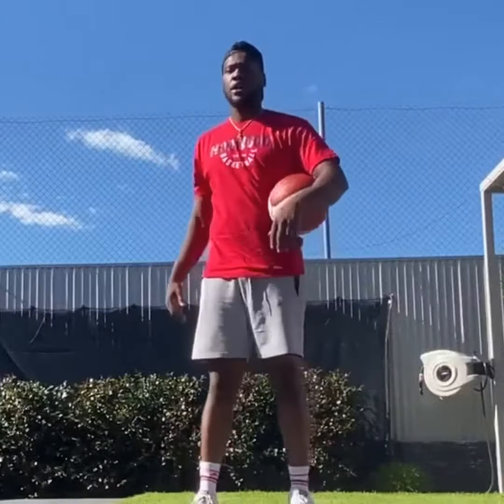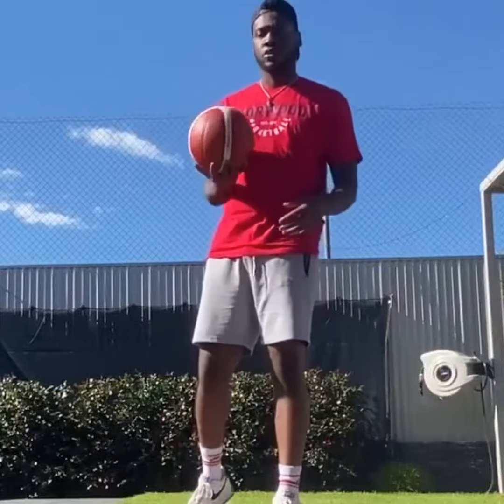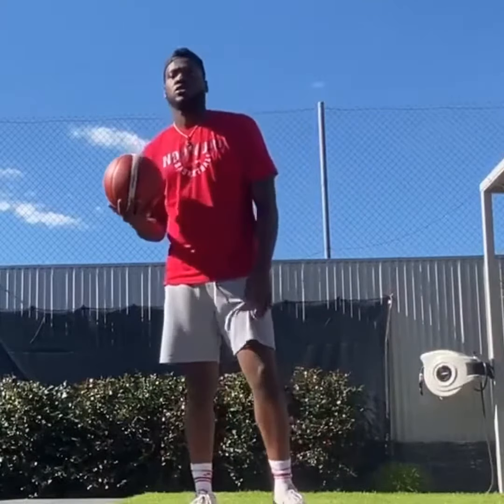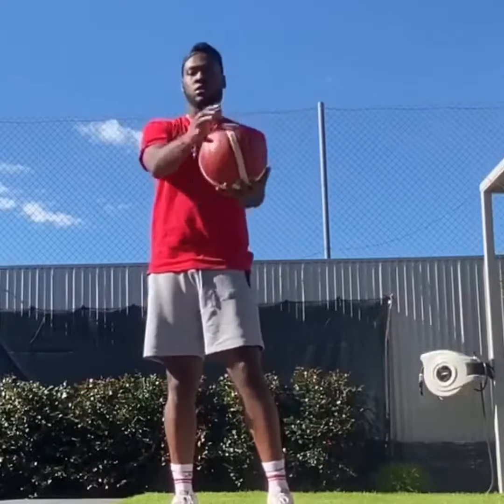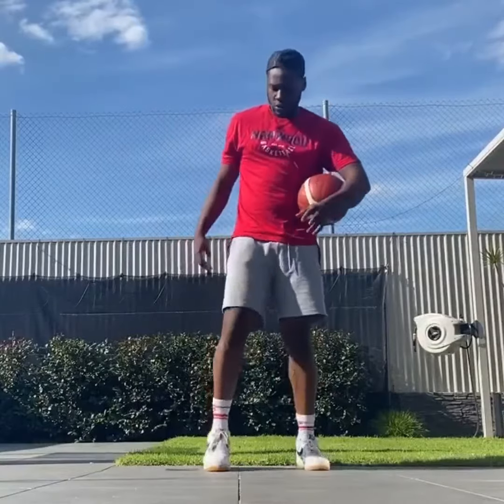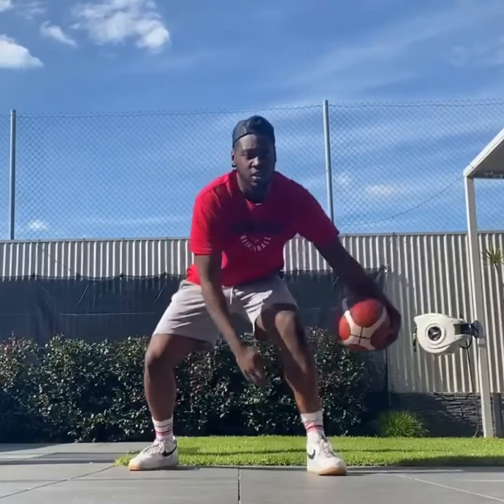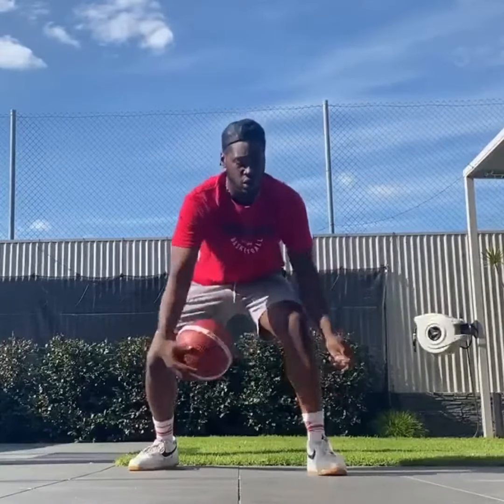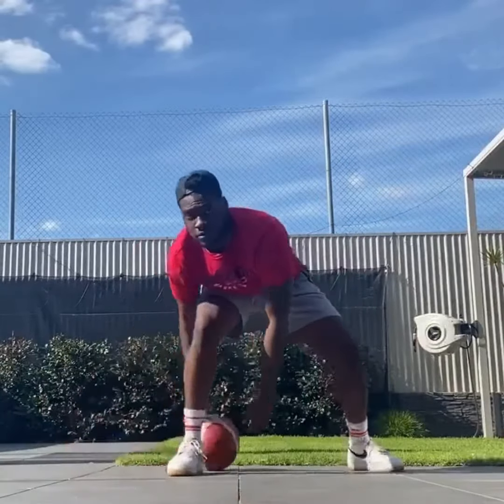Mini Ballers Week 3 Video 1 Dexterity Drills with CJ Turnage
Palm Slaps x 10 each arm
Leg Wraps - Right Leg x10
Leg Wraps - Left Leg x10
Figure 8 Wraps x 10

Make sure you are using the correct size basketball for your age! Put one leg forward and pass the ball from hand to hand around your leg trying to keep your eyes up the whole time. Practice this again around your other leg.

For Figure 8 wraps, ensure your feet are shoulder width apart or even a bit wider. After you wrap the ball around one leg, as the ball passes through the middle change hands and change which leg you wrap it around.

Imagine you are drawing the letter 8 with the basketball. Keep practicing until you get the hang of it and then go a bit faster. Remember whenever you do leg wraps and figure 8 wraps practice doing this going both directions.

Make it more fun? Count how many wraps you can do it in one minute. Play some music and have fun!

𝗠𝗶𝗻𝗶 𝗕𝗮𝗹𝗹𝗲𝗿𝘀 @ 𝗵𝗼𝗺𝗲 is a fun and safe basketball program with a focus on having fun, staying active and learning basic fundamental basketball skills at home. No matter if you know the game or not, Mini Ballers @ home is for everyone aged 5-10 years at any ability.